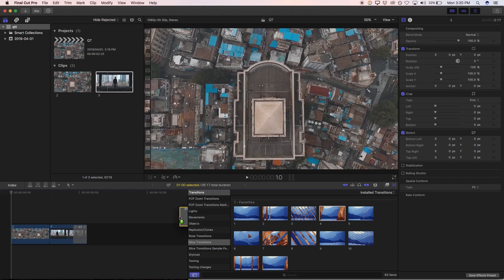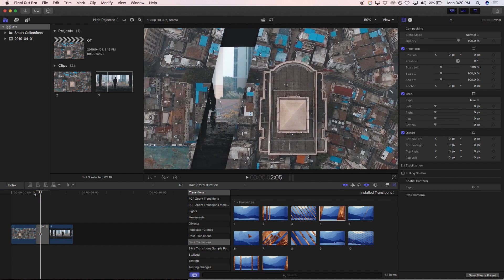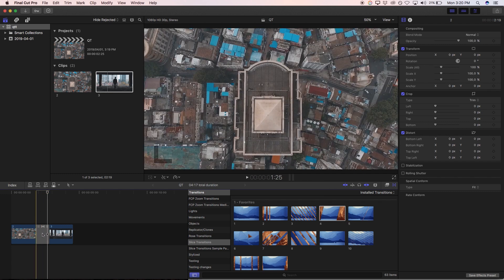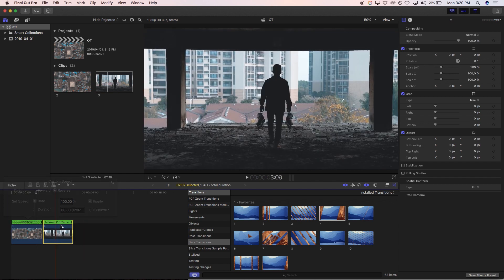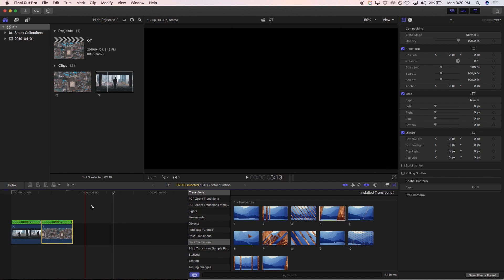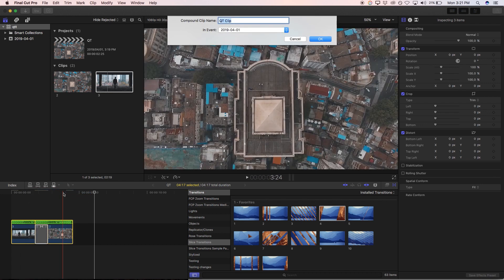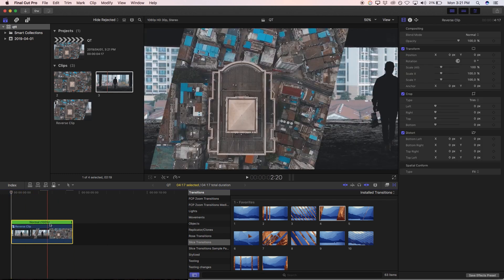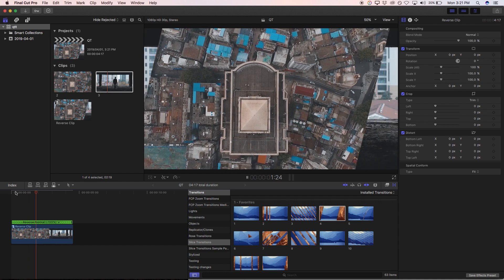Reverse Your Transitions in FCPX // Final Cut Pro X Tutorial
- Checkout Slice Transitions, 62 easy to use transitions and 32 sounds effects for Final Cut Pro X.